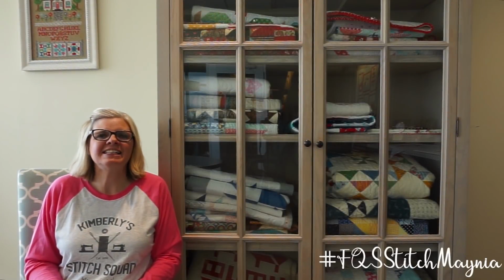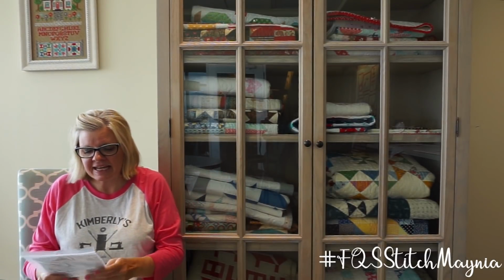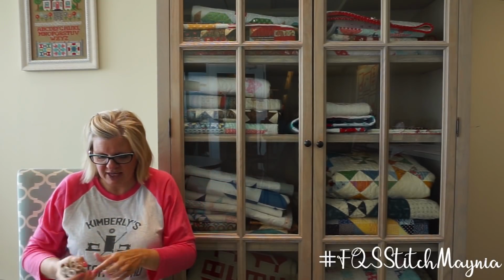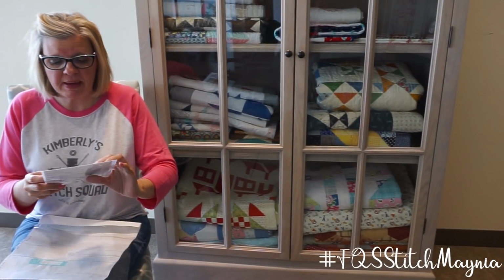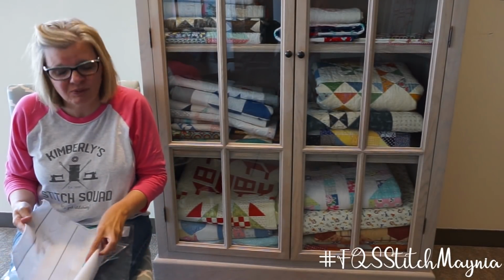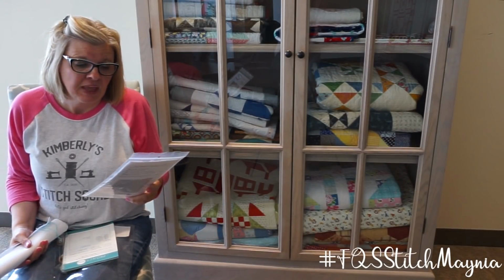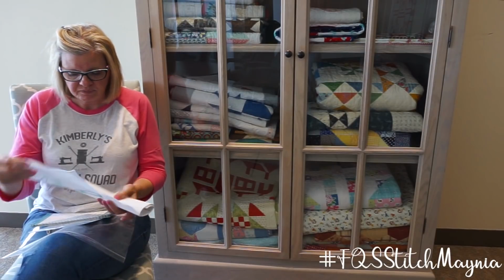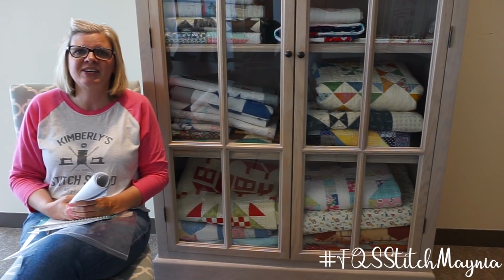FQS Stitch Maynia 2019 | May 25 | Fat Quarter Shop | The Never Ending Cycle by Hands on Design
We're stitching our way up to the end of FQS Stitch MAYnia, and it's day 25! Today Kimberly is working on The Never Ending Cycle by Hands on Design.

Whitewashed Board 14 Count Aida 18" x 27" Cross Stitch Fabric by Fabric Flair